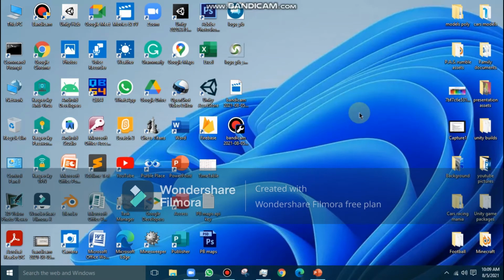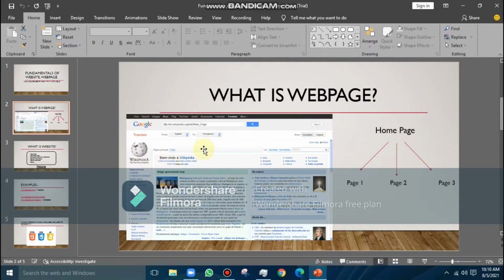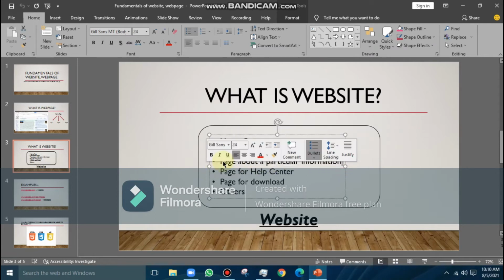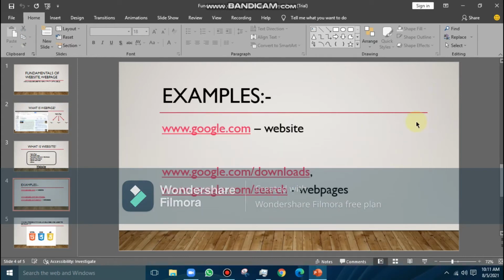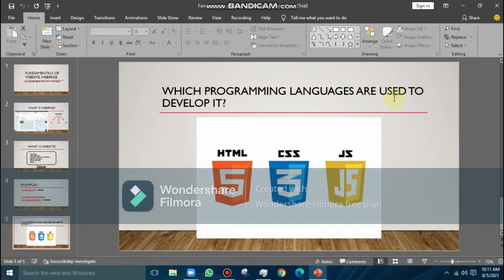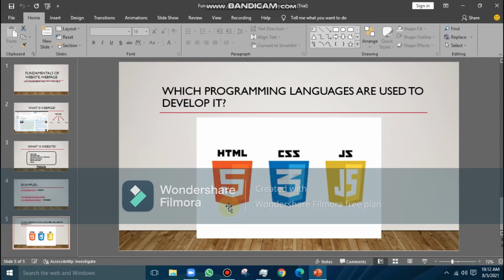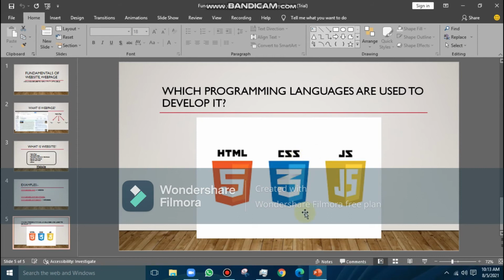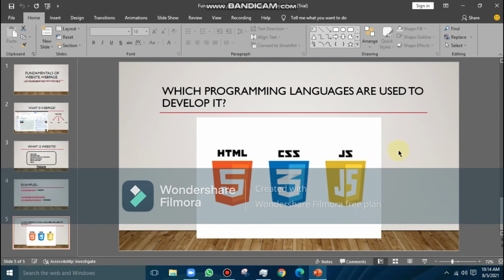HTML, CSS, JS (introduction and fundamentals of website and webpage)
Hi guys this is PB developer again after a long time! This video is for the fundamental of website, webpages, and HTML, CSS, JS (programming languages for web development)